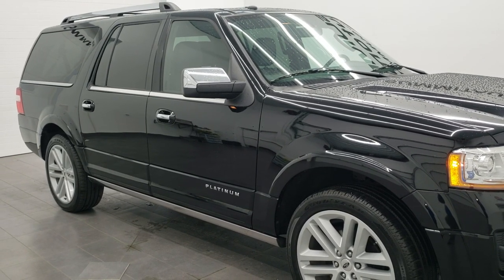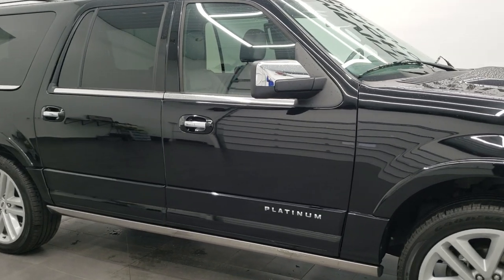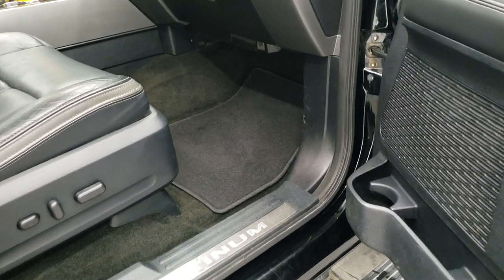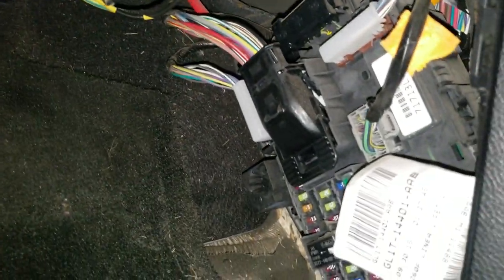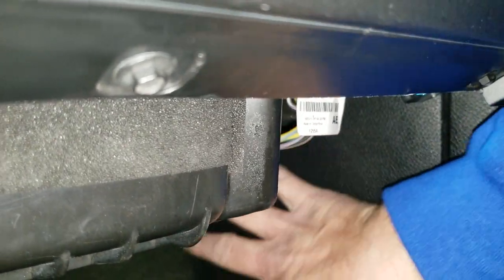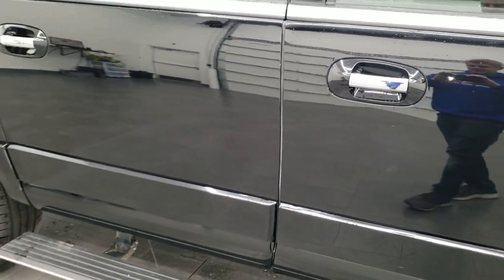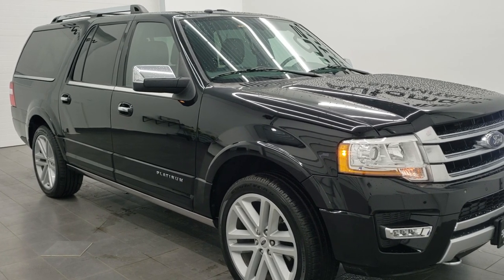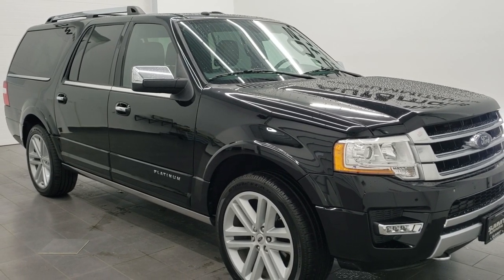WHERE IS THE DOOR CODE LOCATION FOR 2015 2016 2017 FORD EXPEDITION EL HOW TO FIND THE DOOR CODE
Where is the Location for door code keyless entry on a 2016 Ford Expediton EL  This will work for any 2015 Ford Expedition or 2015 Ford Expedition EL, 2016 Ford Expedition or 2016 Ford Expedition EL, and 2017 Ford Expedition or 2017 Expedition EL .

You can support my knowledge sharing cause with Super Thanks Button Above!